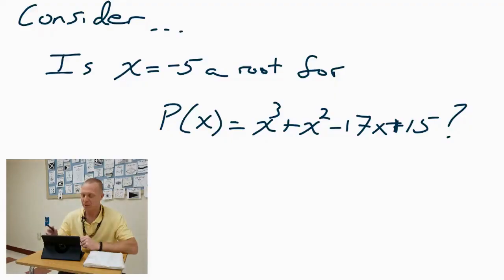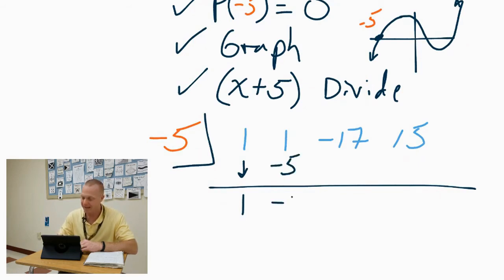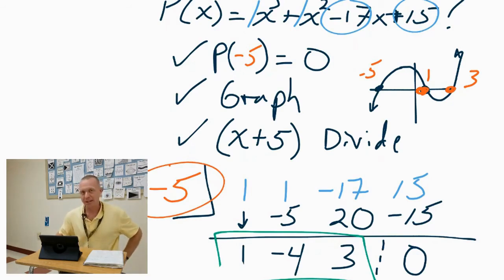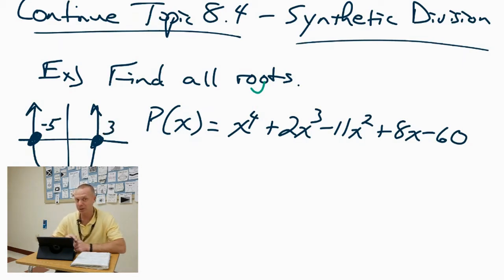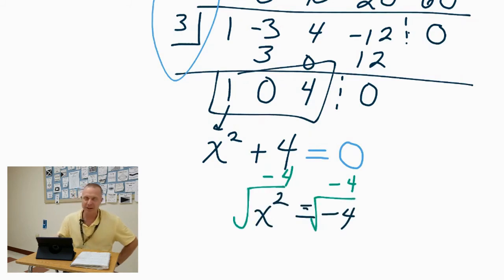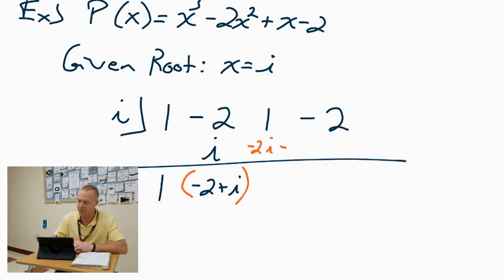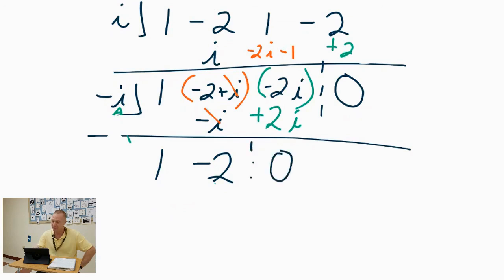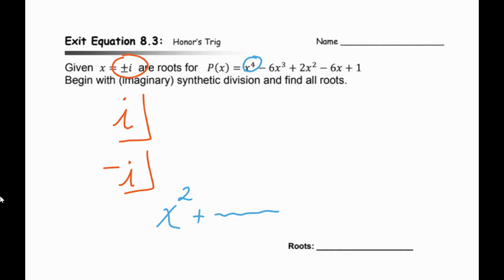Honors Trigonometry Topic 8.3 (updated)